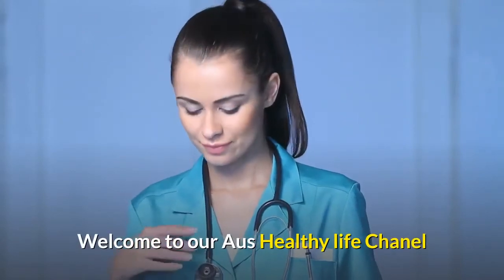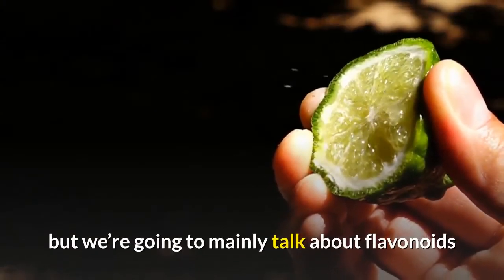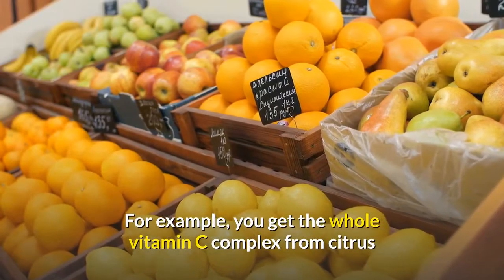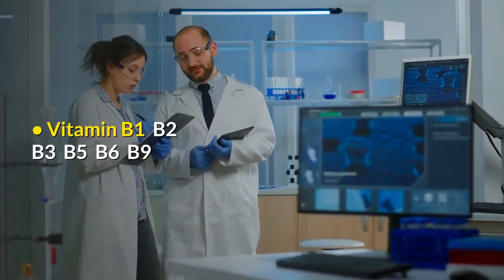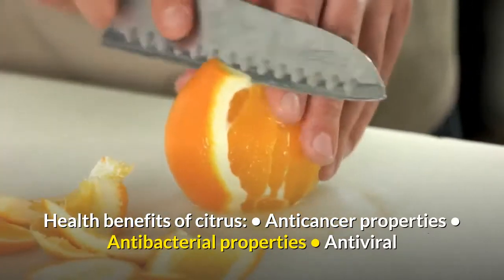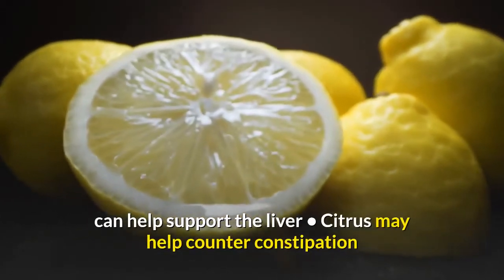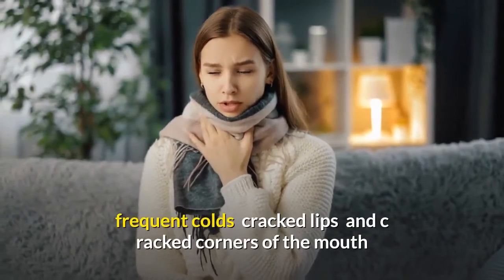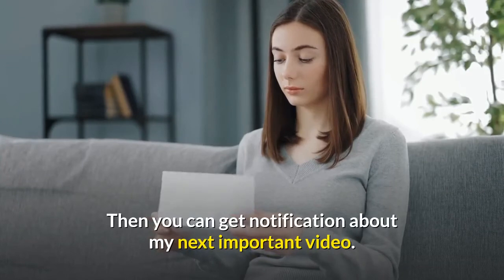INCREDIBLE Health Benefits of Citrus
Today I want to cover the health benefits of citrus. Oranges and grapefruit contain too much sugar, so we’re going to focus on lemons and limes. Citrus fruits have a lot of phytonutrients, but we’re going to mainly talk about flavonoids.

One type of flavonoid is the bioflavonoid, which is a part of the vitamin C complex. It’s essential in supporting healthy gums. It’s important to get the majority of your vitamins from your food so that you get the whole vitamin complex.

For example, you get the whole vitamin C complex from citrus, rather than just the ascorbic acid you would get from a synthetic vitamin C supplement.

You can get phytonutrient benefits from citrus fruit and the leaves, roots, and flowers of the lemon and lime trees.

🌞 Relevant hashtags:keto ketodiet weightloss Best food to help prevent polyps healthy life tips Healthy life